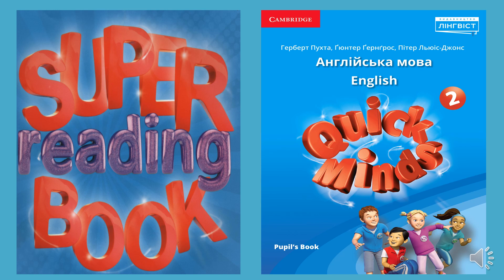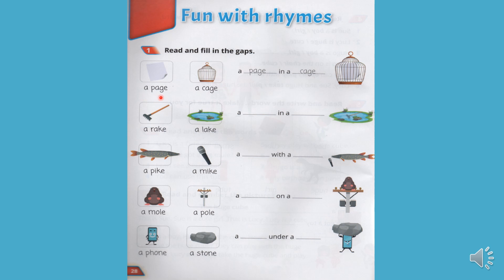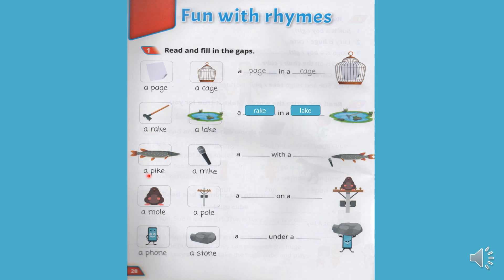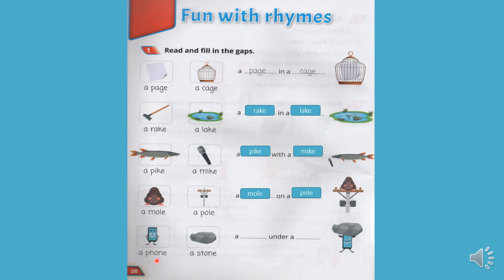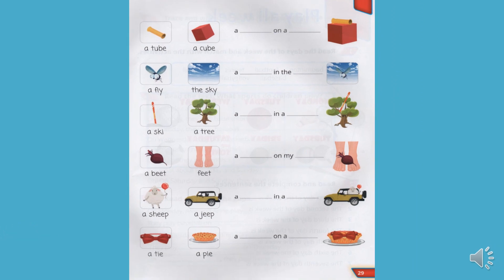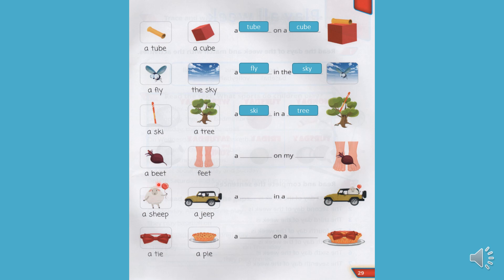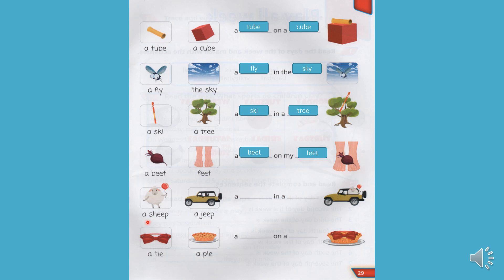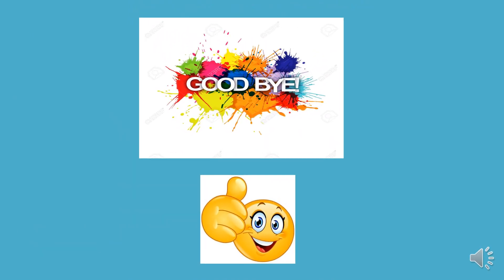Super Reading Book Quick Minds 2 Fun with rhymes p. 28-29